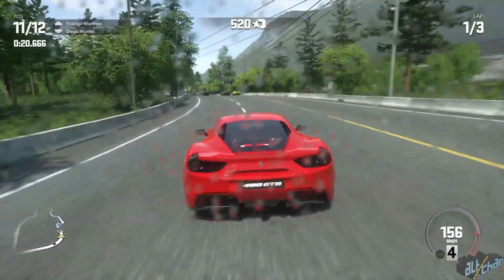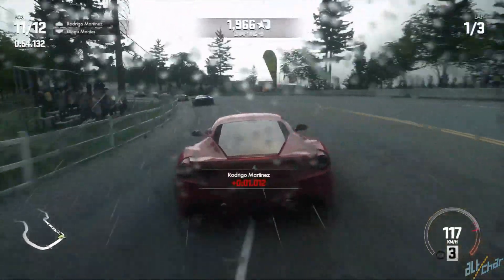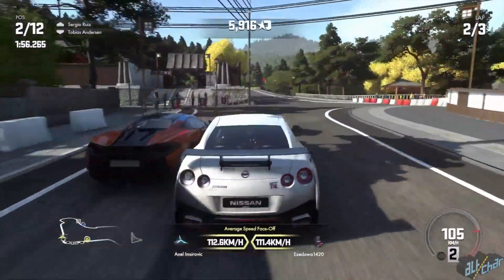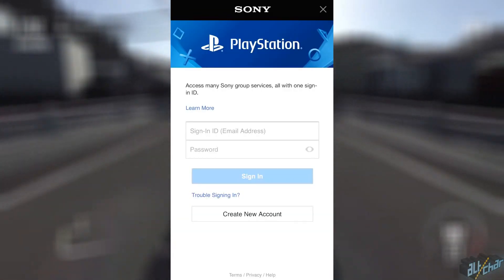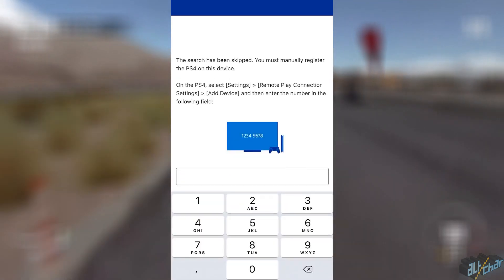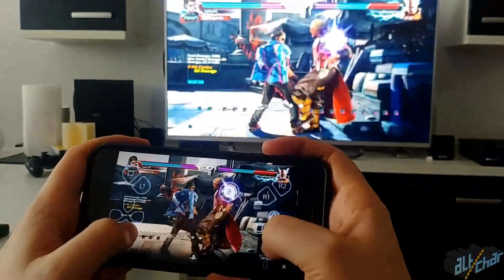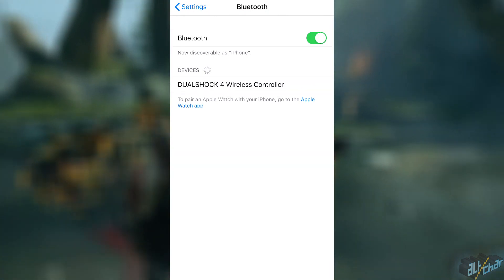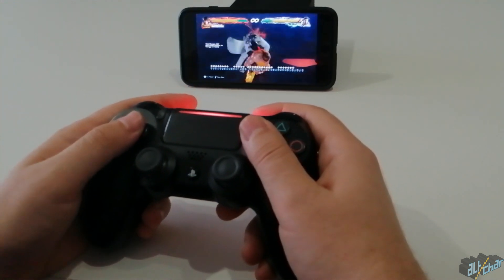How to Connect DualShock 4 and Play PS4 Games on iOS 13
Here's a guide on how to connect a DualShock 4 controller to your iOS device, and stream and play PlayStation 4 games using the Remote Play app.